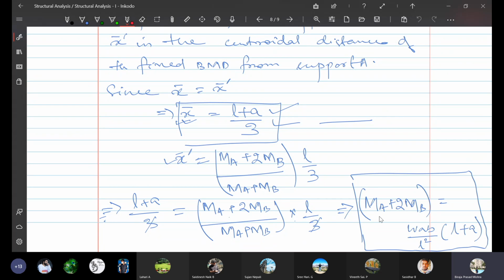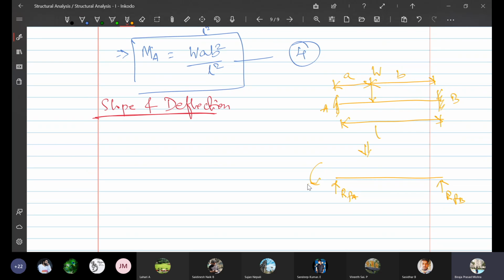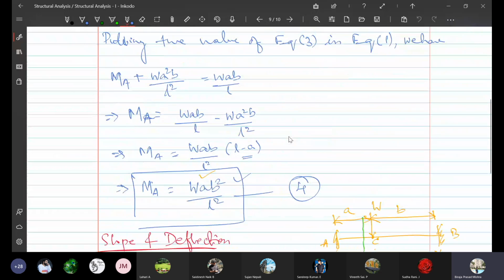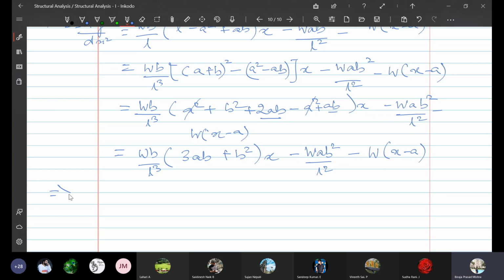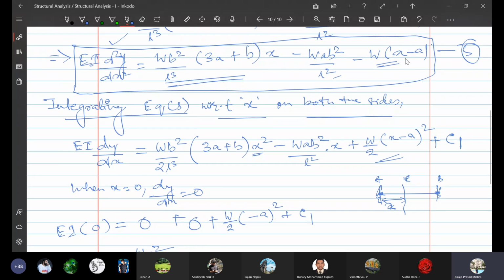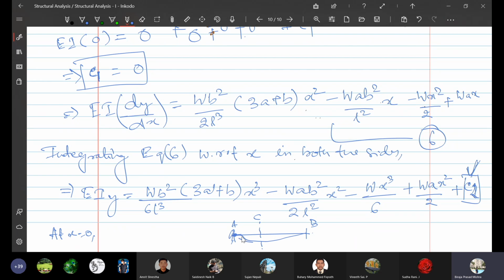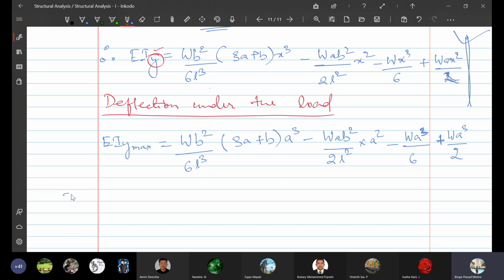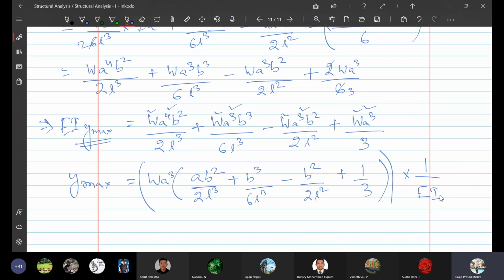Analysis of Fixed Beam - (Part - 3) Dated: 04-10-2021